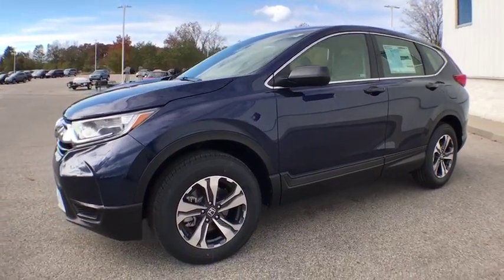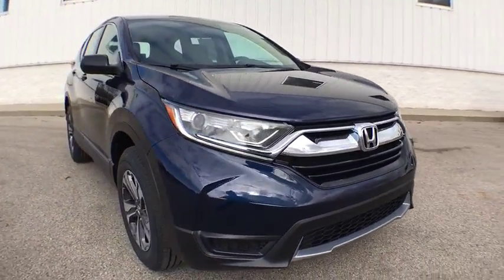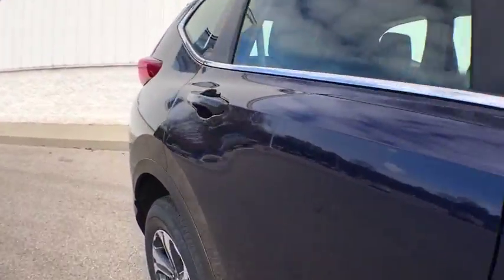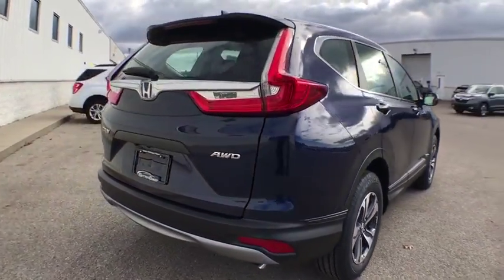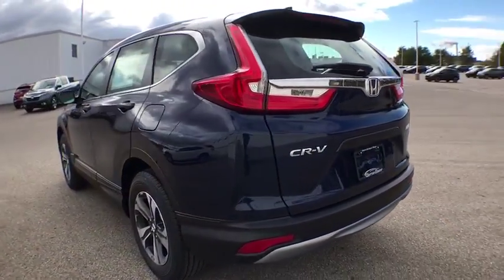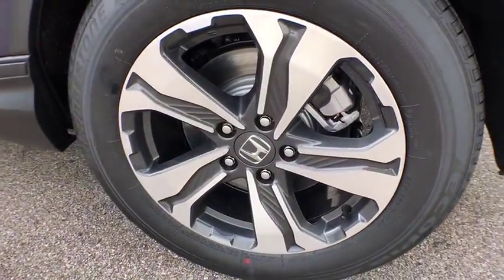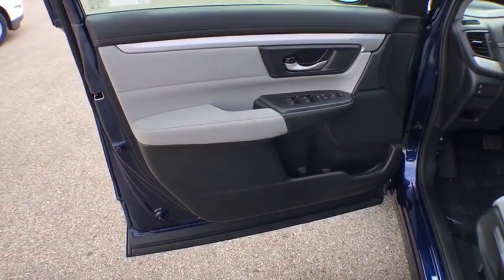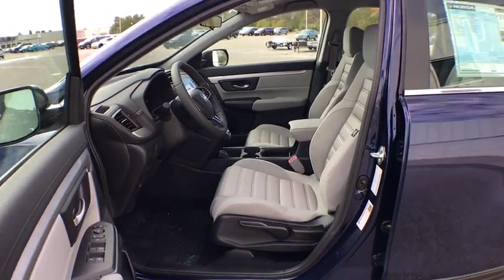2018 Honda CR-V Muskegon, Grand Rapids, Kalamazoo, Holland, Grandville, MI 18H1333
Obsidian Blue Pearl New 2018 Honda CR-V available in Muskegon, Michigan at Betten Baker Honda. Servicing the Grand Rapids, Kalamazoo, Holland, Grandville, MI area.